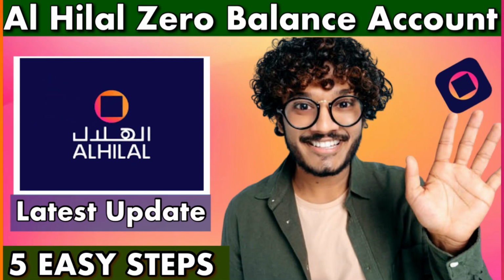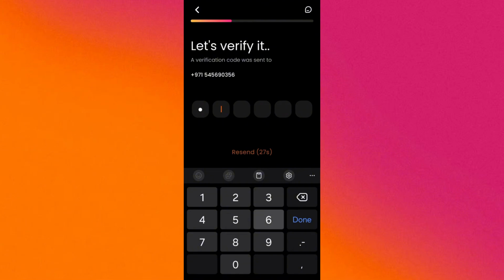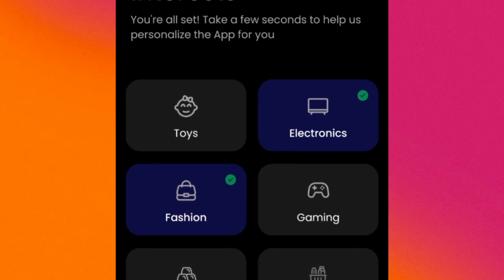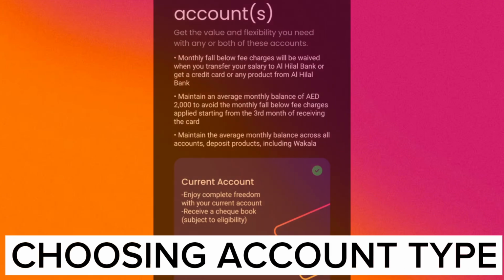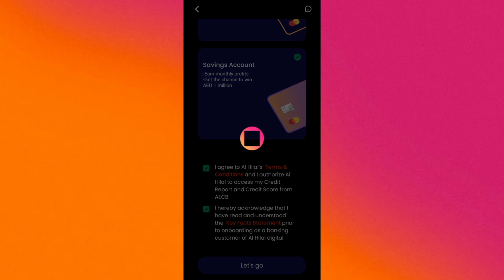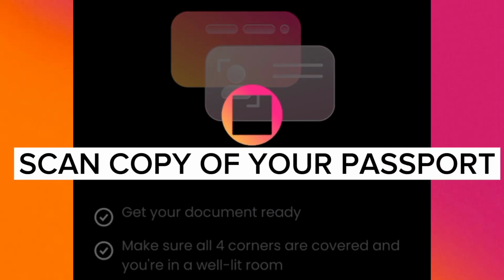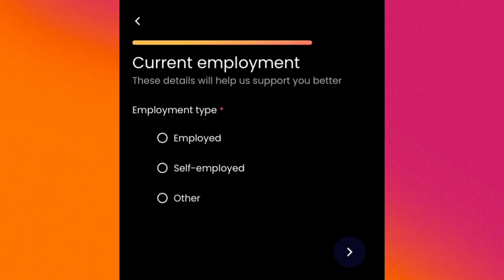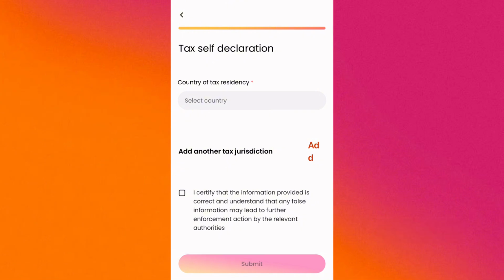How to Open Al Hilal Bank Zero Balance Account Online for Free (2026 Step-by-Step Guide)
How to Open Al Hilal Bank Zero Balance Account Online for Free 2025!
Are you looking for the best zero balance bank account in UAE? Al Hilal Bank offers a hassle-free way to open a zero balance account online without visiting a branch. In this step-by-step guide, you’ll learn everything about Al Hilal zero balance account opening online, including the eligibility criteria, required documents, and benefits.

Why Choose Al Hilal Bank Zero Balance Account?
1. No Minimum Balance Requirement – Enjoy banking without worrying about maintaining a balance.
2. 100% Online Account Opening – Open your account in minutes via the Al Hilal Digital app.
3. Free Debit Card – Get a complimentary debit card for ATM withdrawals and shopping.
4. Mobile & Online Banking – Manage your money anytime with Al Hilal’s user-friendly digital banking services.
5. Instant Account Activation – Get your zero balance bank account opening online done quickly without paperwork.

Step-by-Step Guide: Al Hilal Bank Account Opening Online
Download the Al Hilal Digital App:
Search for Al Hilal Digital and install the app.

Start Your Application
Open the app and select "Open an Account".
Choose the Zero Balance Account option.
Enter Personal Information
Upload a scanned copy of your Emirates ID.
Take a selfie video for identity verification.
Enter the OTP sent to your registered mobile number.

Select your preferred account current and savings account.
Complete Registration
Once approved, your Al Hilal Bank Zero Balance Account will be activated instantly.
Access your account via the Al Hilal Digital app and start banking.

UAE residents with a valid Emirates ID.
Salaried employees, self-employed individuals, and students.
No salary transfer is required to open the account.

Final Thoughts
If you’re searching for a zero balance account in UAE, Al Hilal Bank provides a quick and easy zero balance bank account opening online option. With no minimum balance, free digital banking, and instant activation, this is one of the best choices for expats and UAE residents.

Start your Al Hilal account opening today and experience seamless digital banking! 🚀